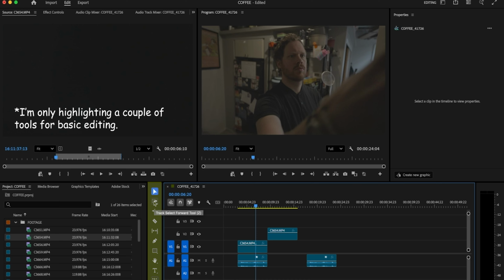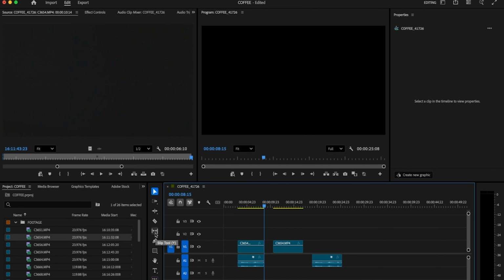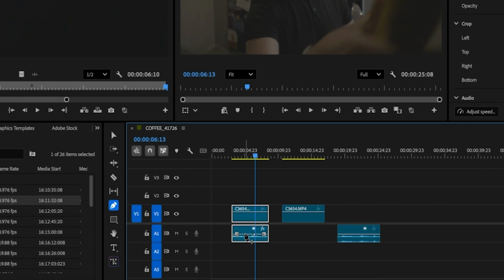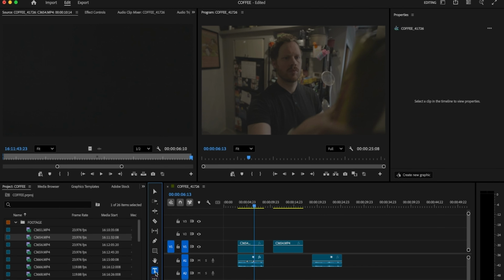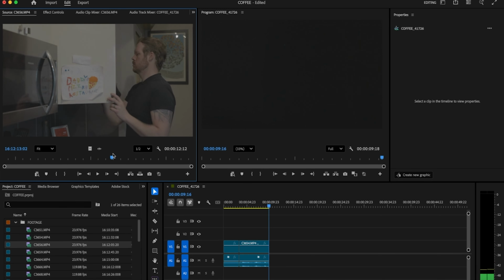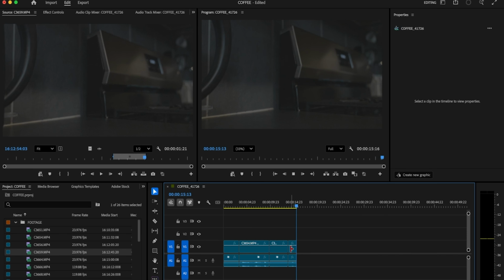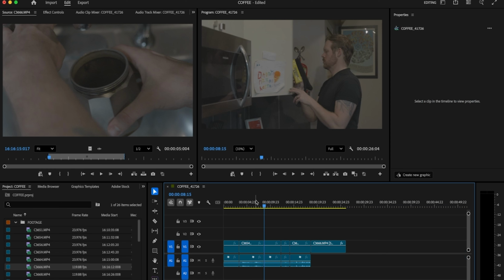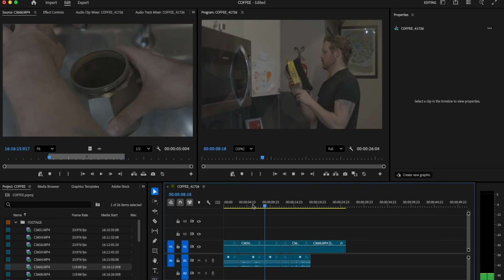Premiere Pro Tools Explained and 3 Point Editing for Beginners 3/9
Episode 3 dives deeper into the core tools inside Adobe Premiere Pro and introduces the foundation of 3-point editing. This is where you start building real editing control and speed. More classes and advanced lessons coming soon.